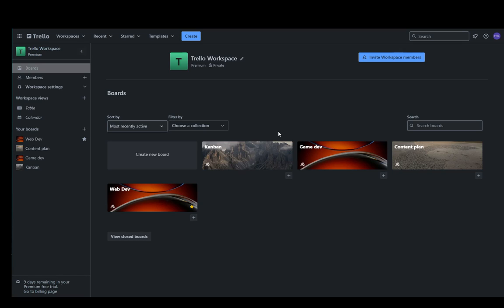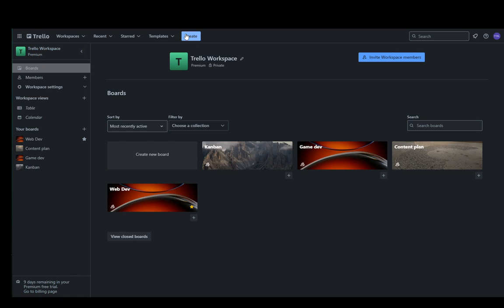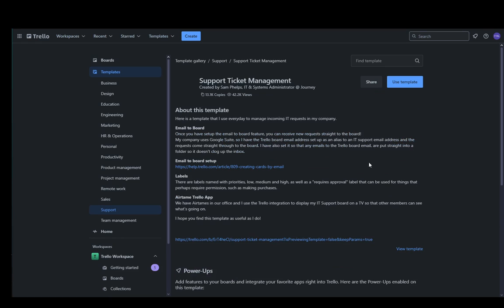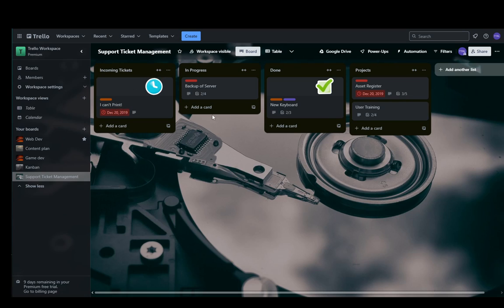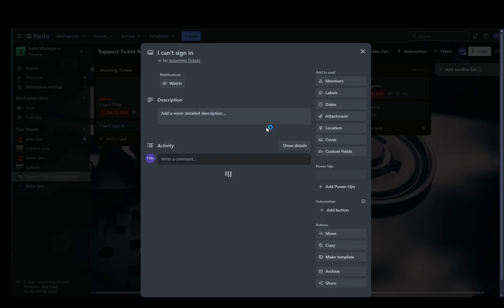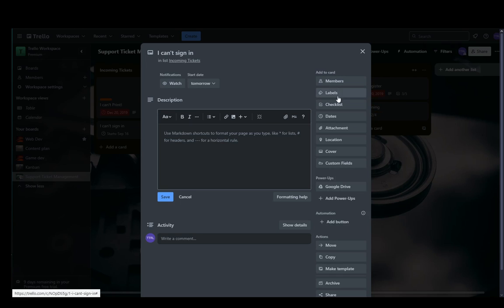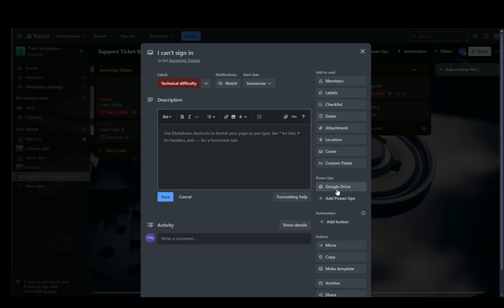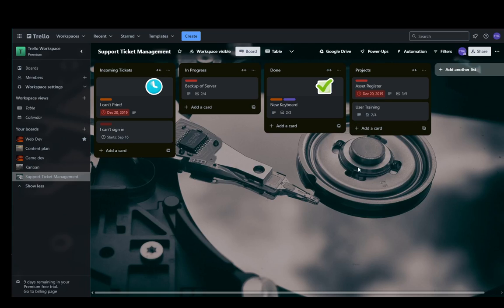How To Create Ticket In Trello Tutorial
Today we talk about create ticket in trello,trello tutorial,how to use trello,trello